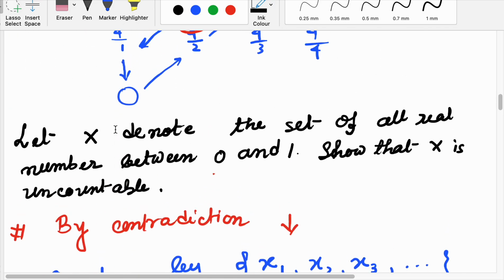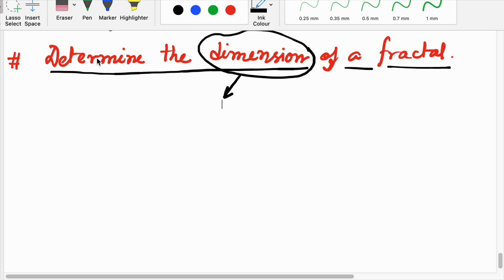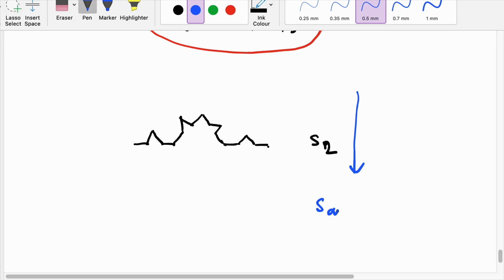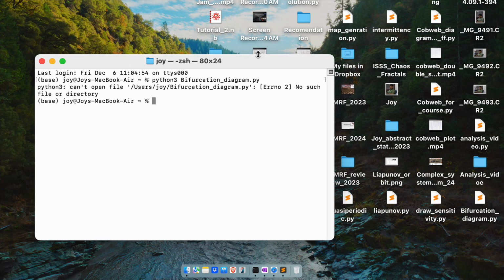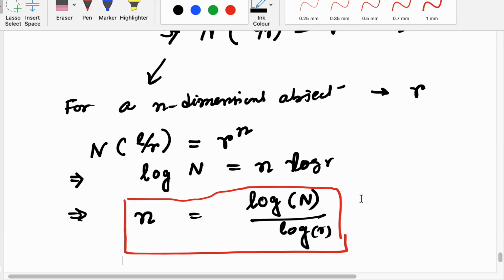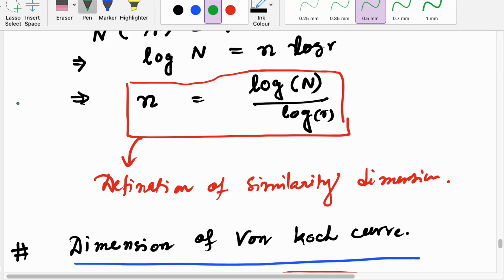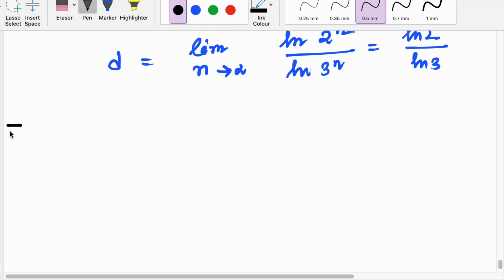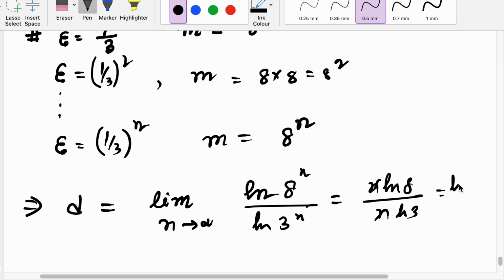Dimension of fractals: Similarity dimension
Unlike classical geometrical objects, dimension of a fractal is fractional number.